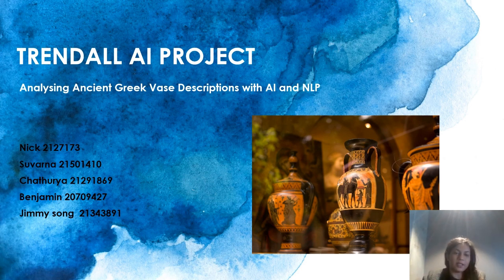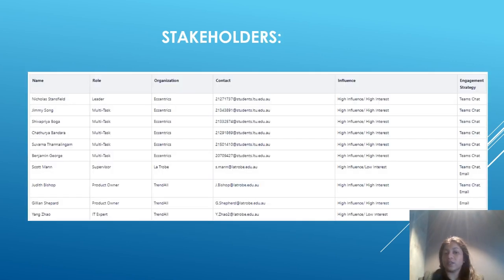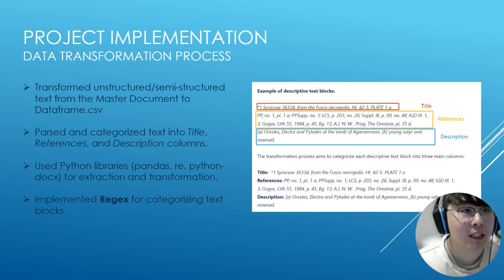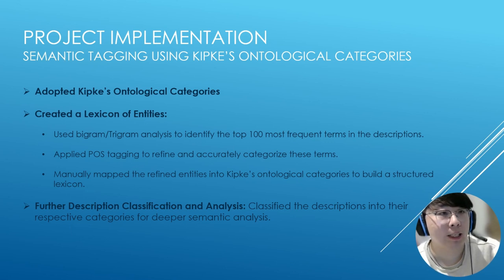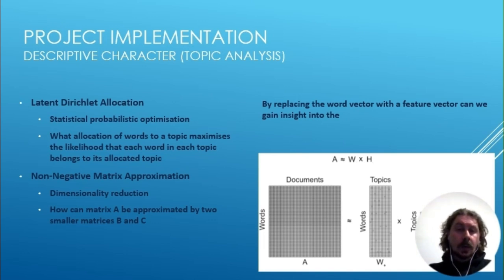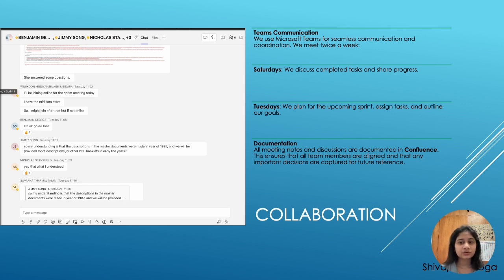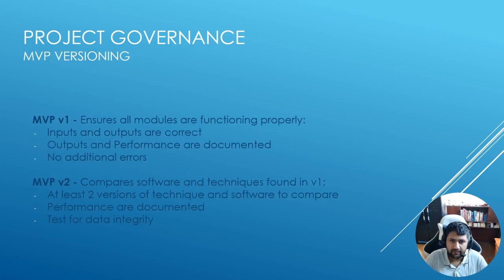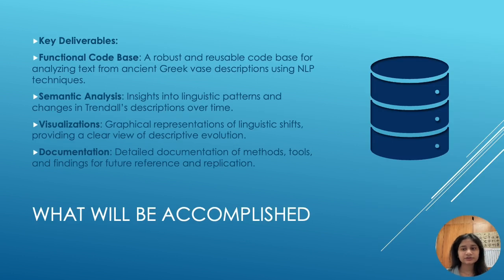Trendall AI Presentation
Mid-semester presentation